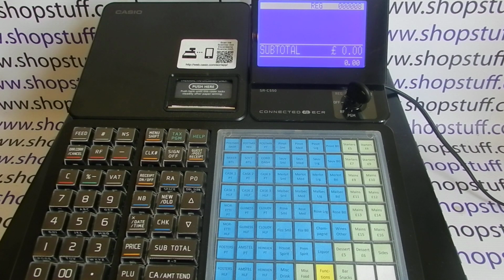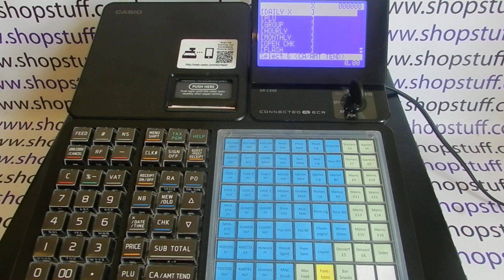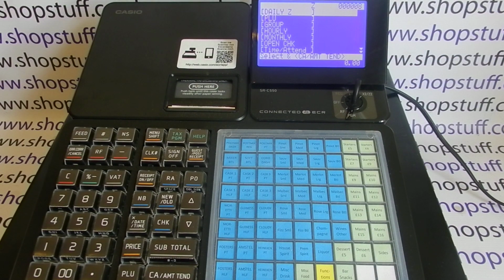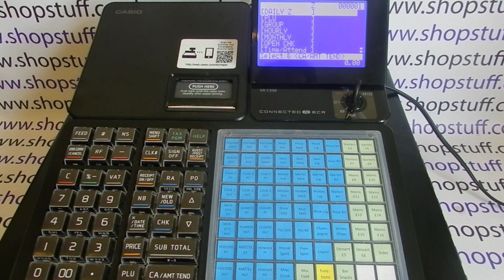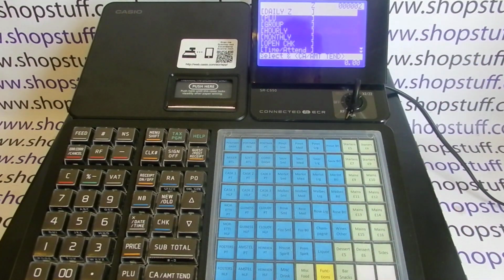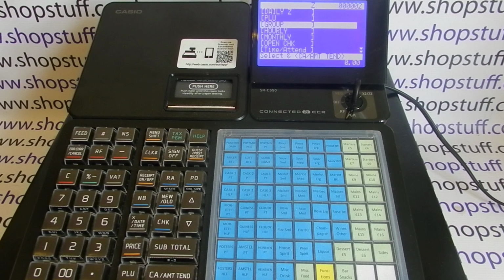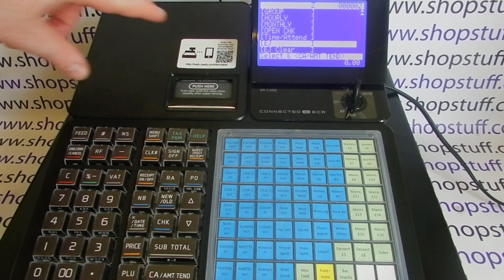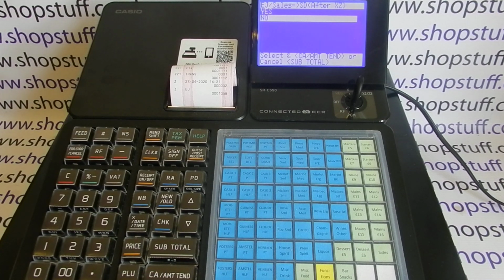What Sales Reports Are There On Casio SR-C550 / SRC550 / SR-C4500 / SRC4500 Cash Registers?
What reports can you access on the Casio SR-C550 & SR-C4500 cash registers in the X, Z and XZ modes.